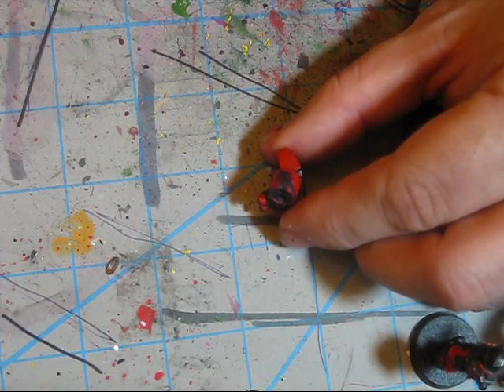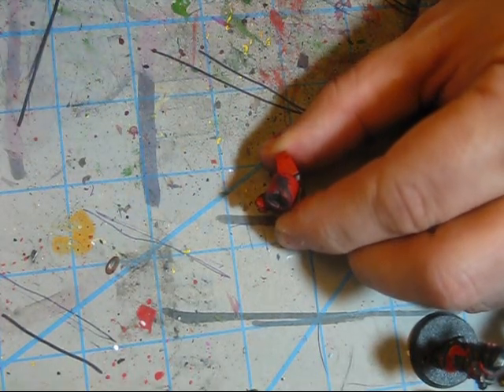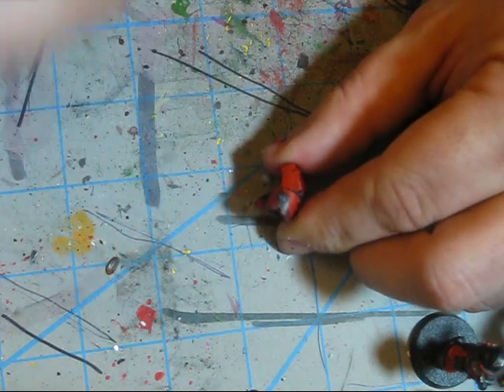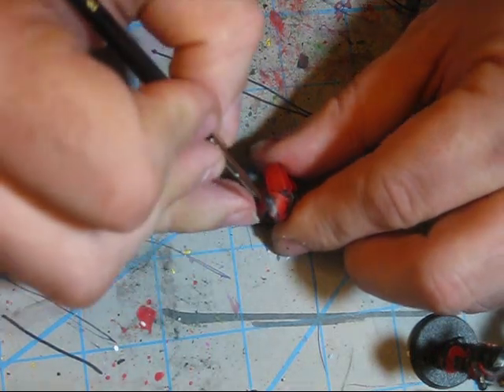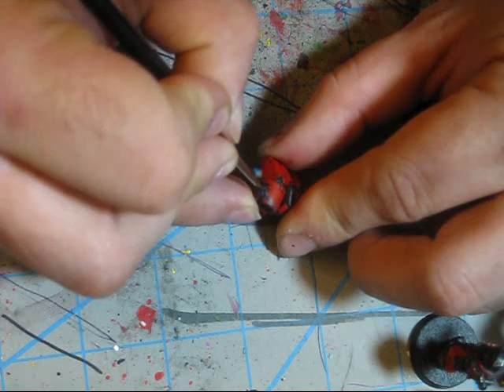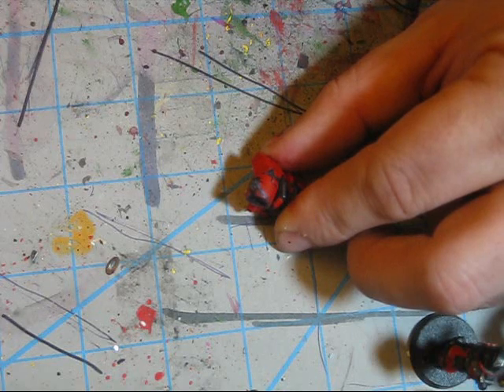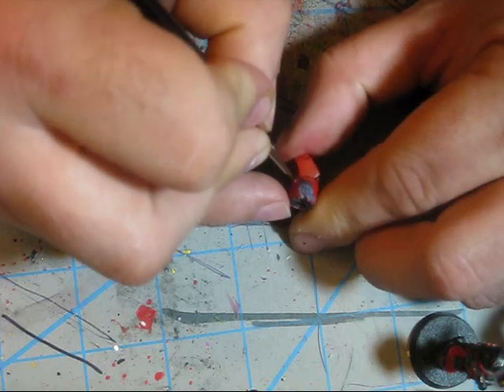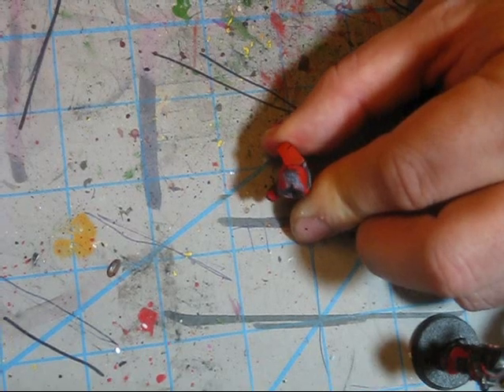How to Hand Paint Angel Wings: Video 2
Here is video two of the series.  This is done with Shadow Grey